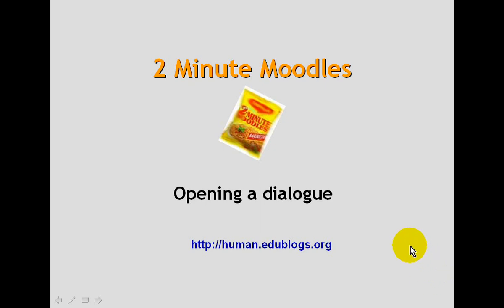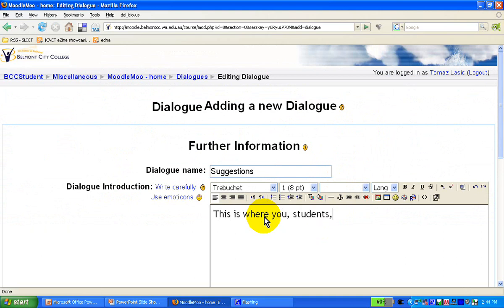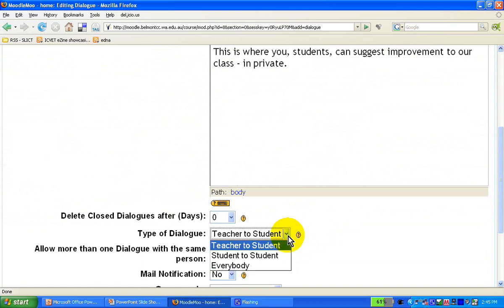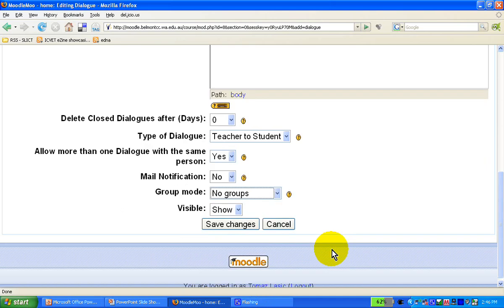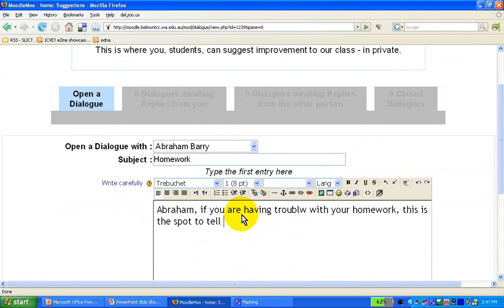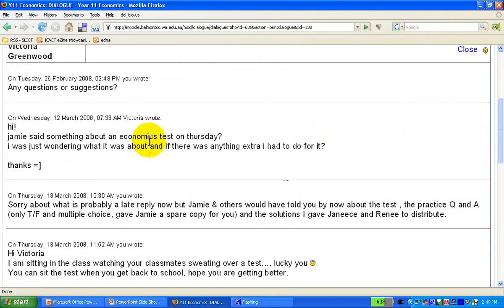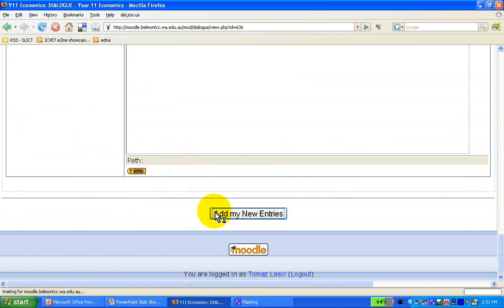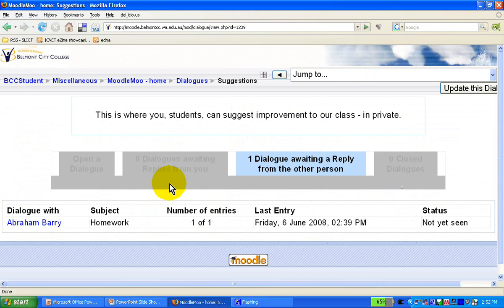Opening a Dialogue in Moodle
How to add and use Dialogue (a non-standard module in Moodle 1.9). Please note that you need to have appropriate editing rights assigned by your Moodle admin to do this task.